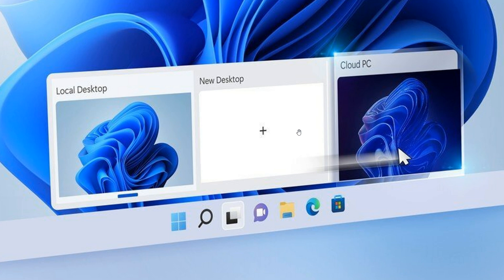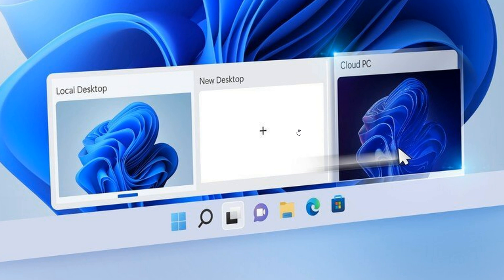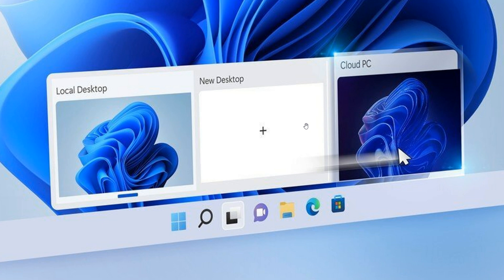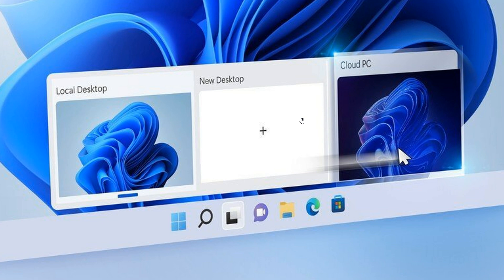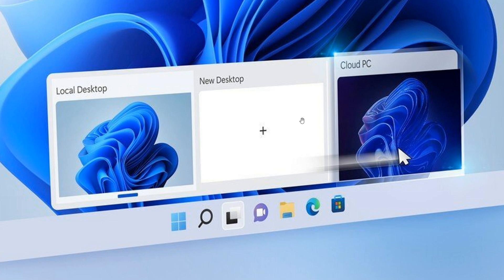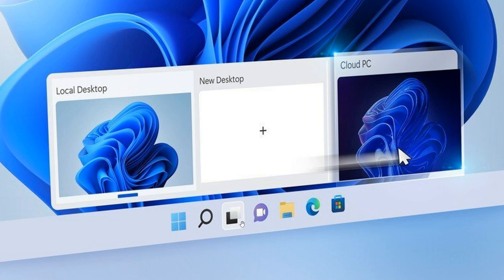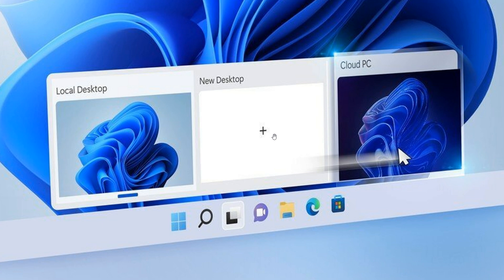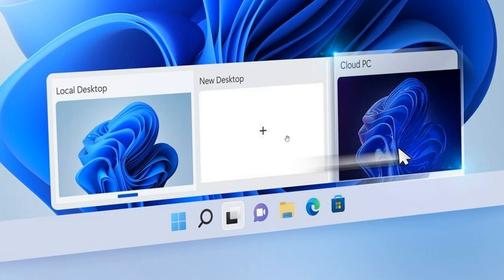Microsoft announces a new integration between Windows 11 and it's Windows 365 Cloud PC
Microsoft say they will be introducing new cloud-based features that will integrate with the Windows 11 desktop, which will allow users with access to a Windows 365 Cloud PC the ability to access and interact with the Cloud PC directly from the Windows 11 desktop.